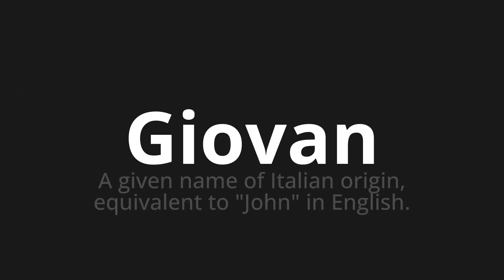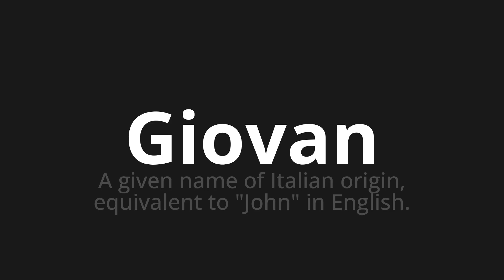How to pronounce Giovan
Master the Pronunciation of 'Giovan Which Means Giovan' - which means : A Given Name of Italian Origin, equivalent to "John" in English. 📝 with @PizzaPronunciation 🎓🗣️ - [Your Guide to Italian]

Learn to pronounce 'Giovan' perfectly in Italian with our easy and engaging tutorial by @PizzaPronunciation! 📖📽️ In this comprehensive video, we provide you with native speaker examples 🗣️👂 and phonetic breakdowns 🎵 to ensure you get the pronunciation just right.

How to say young in Italian